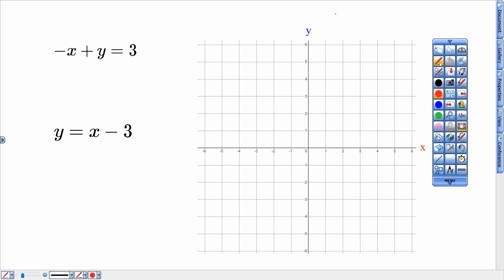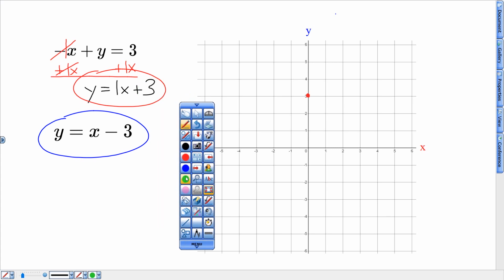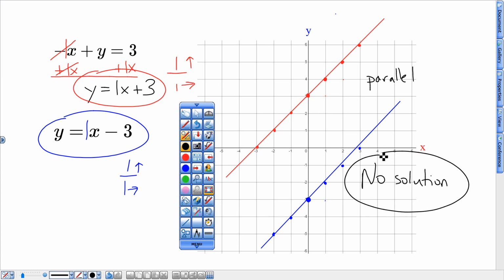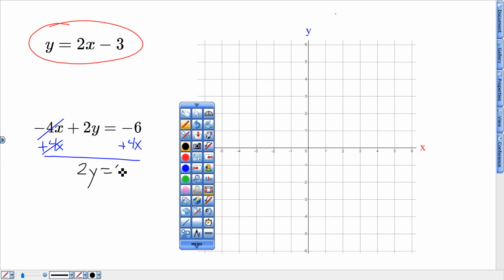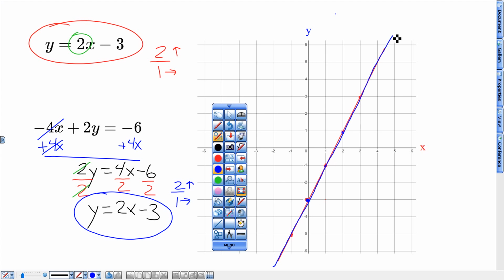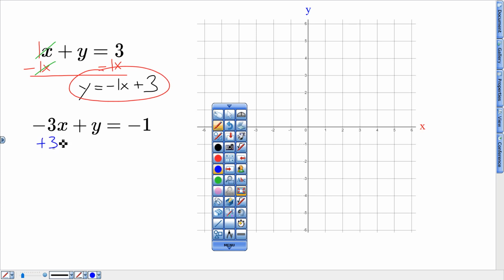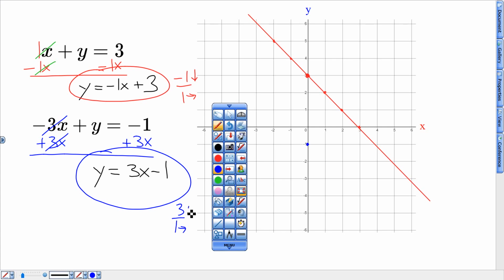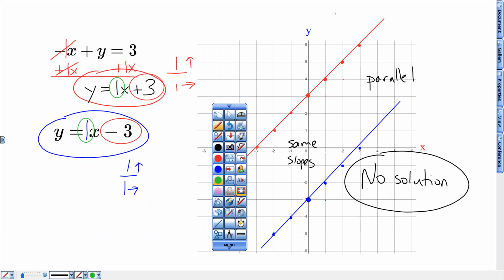m1r 4 19